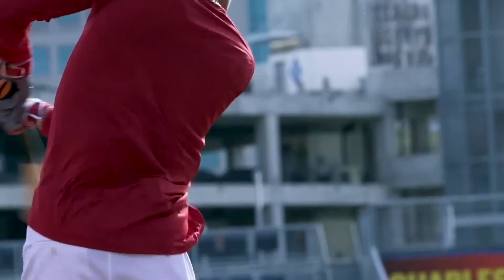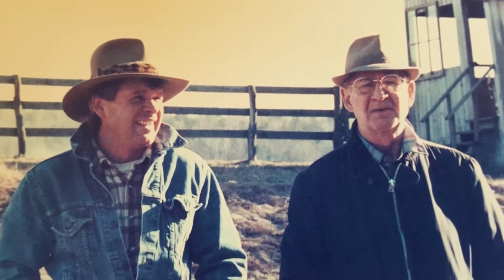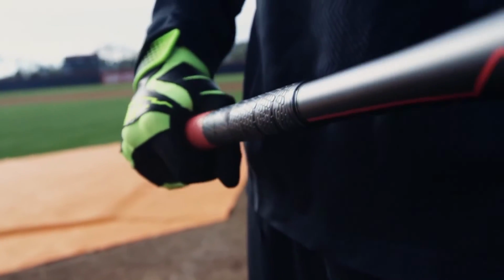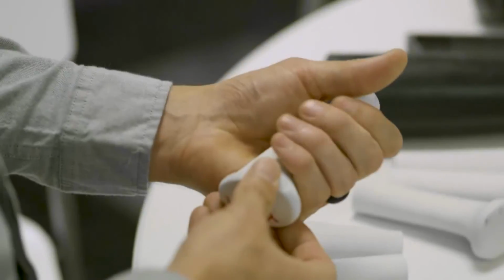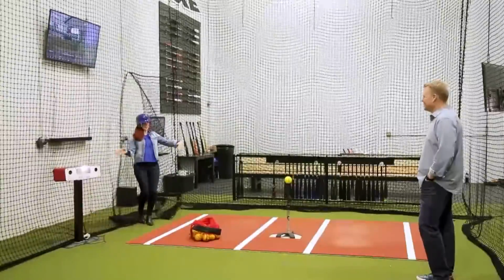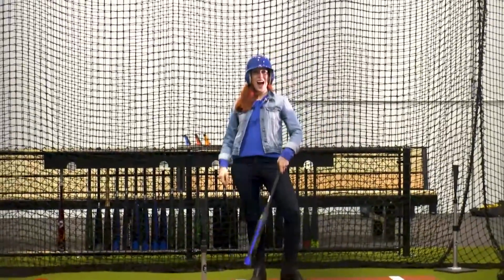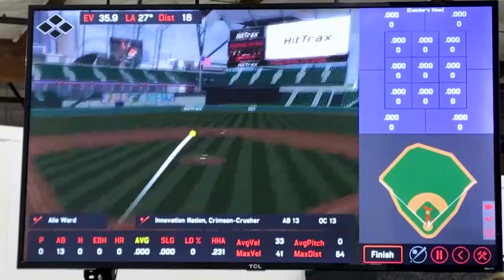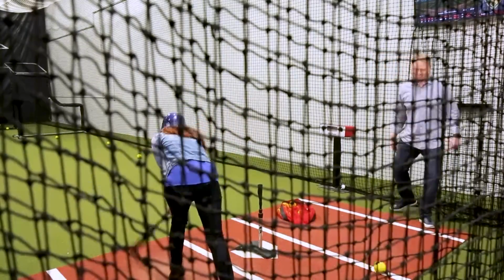Axe Bat | The Henry Ford’s Innovation Nation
On this segment of The Henry Ford’s Innovation Nation, Alie Ward meets with Jay Helmick, General Manager at @AxeBat, to learn more about the baseball bat with an axe handle grip.